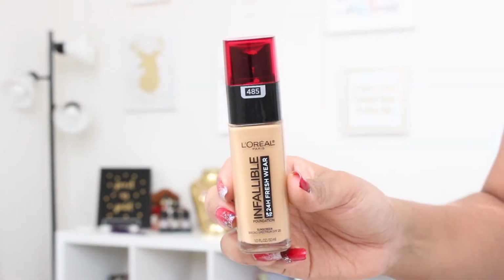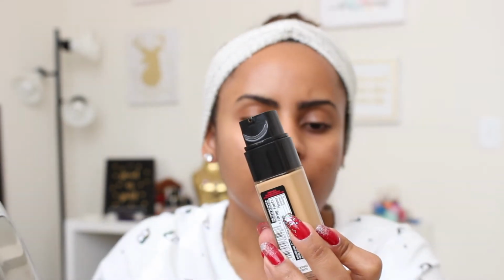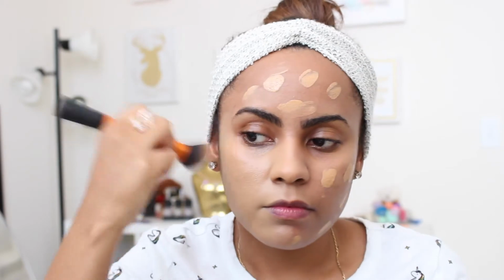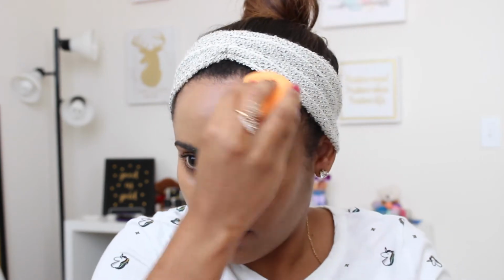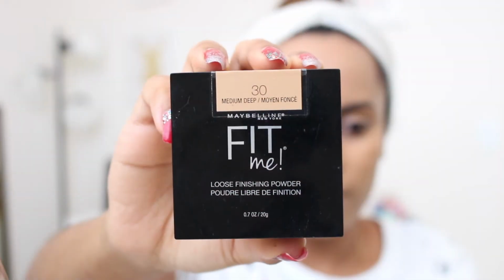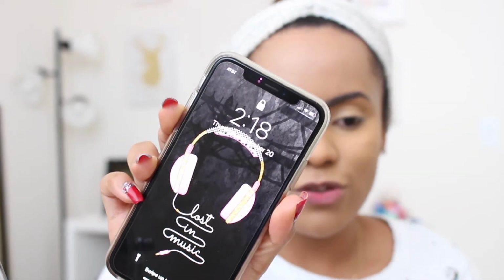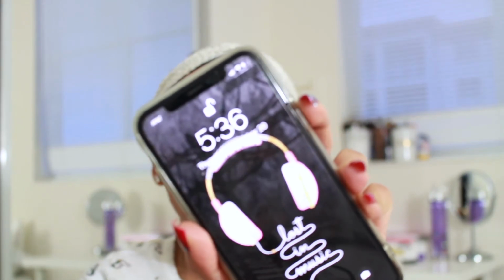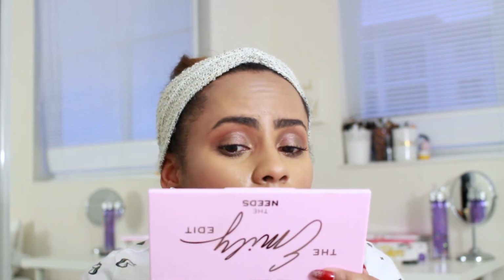NEW L’oreal Infallible Fresh Wear 24HR Foundation | REVIEW + WEAR TEST | Oily Medium-Deep Skin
Hello Guys! Today I am sharing my review and wear test of the NEW  L’oreal Infallible Fresh Wear 24HR Foundation. A super affordable foundation that has surpassed all my expectations! will this foundation work for you? well, you will have to watch the video to know :)

♡XOXO♡